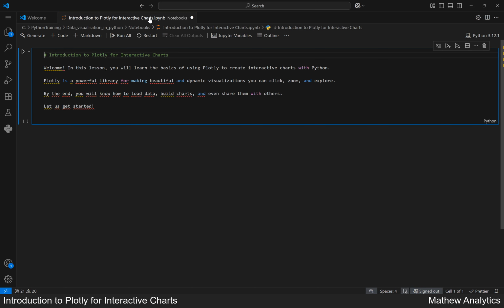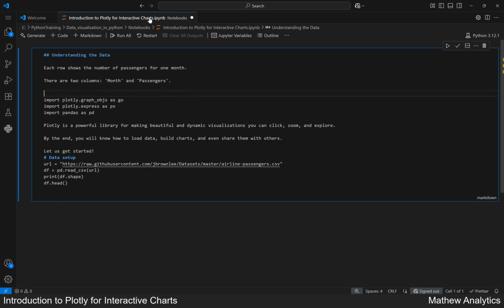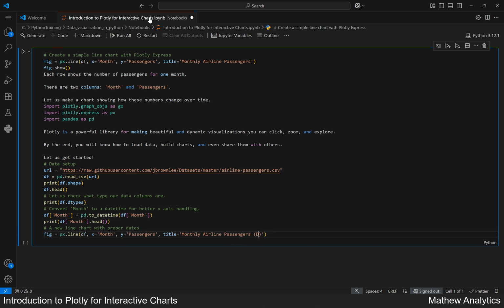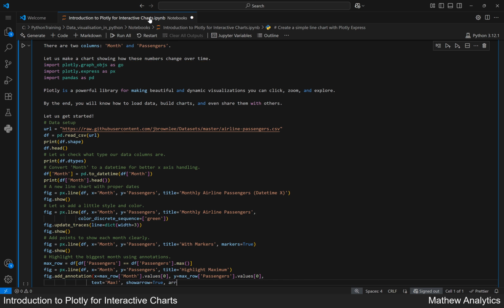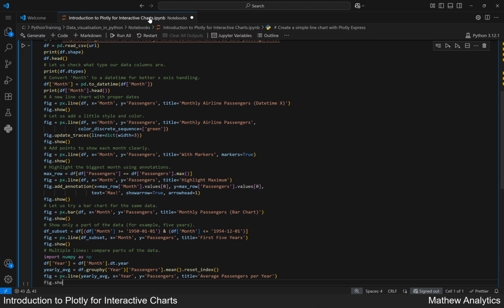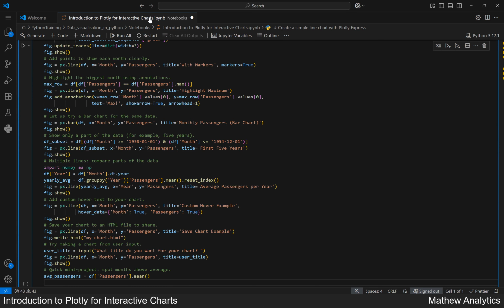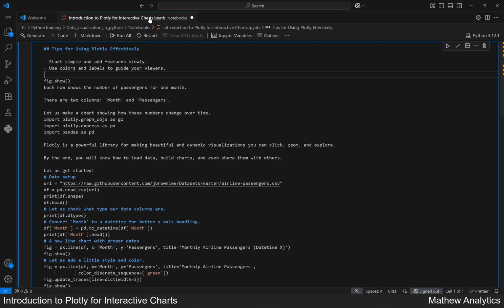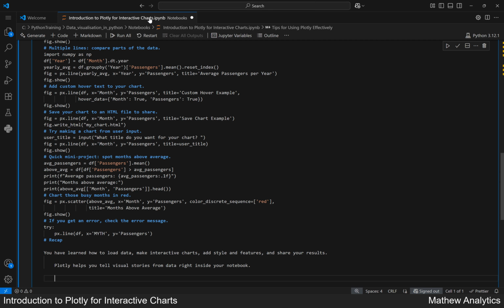Introduction to Plotly: Creating Interactive Charts with Python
This beginner-friendly tutorial introduces you to Plotly, a powerful Python library for creating interactive charts. Learn how to enhance your data visualizations beyond static images by adding features such as zooming, hovering, and dynamic exploration.

In this video, you will learn:
- How to install and import Plotly in Python
- Creating interactive line and bar charts using Plotly Express
- Customizing charts with colors, titles, and labels
- Adding tooltips and hover effects to engage viewers
- Exporting and sharing your interactive visualizations

Designed for data science students, analysts, and Python beginners, this tutorial will equip you with the skills to build professional and dynamic charts directly within Jupyter Notebooks or Python scripts. By the end, you will be able to create compelling interactive charts that effectively communicate your data.